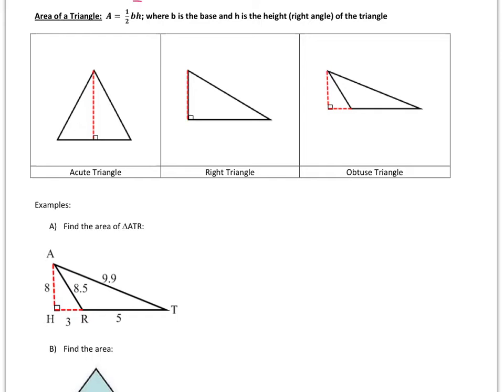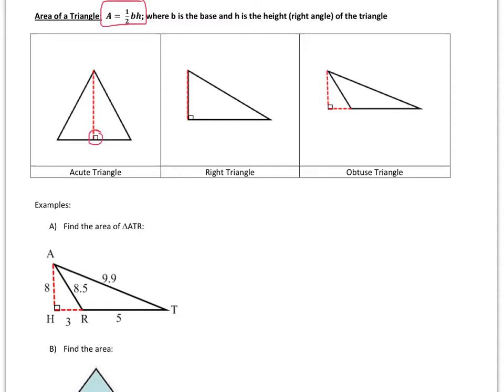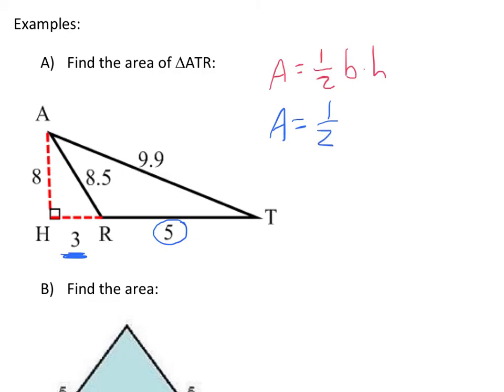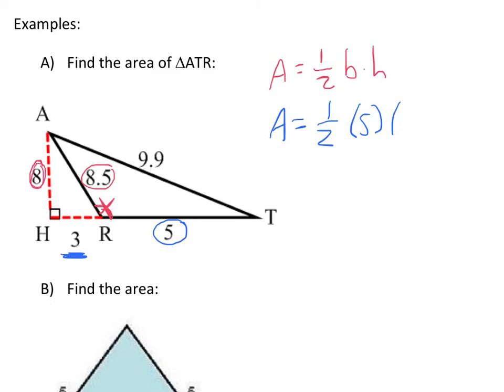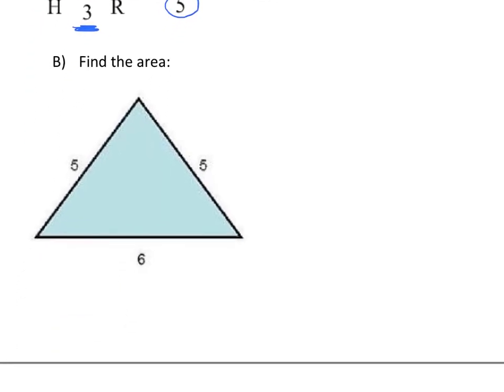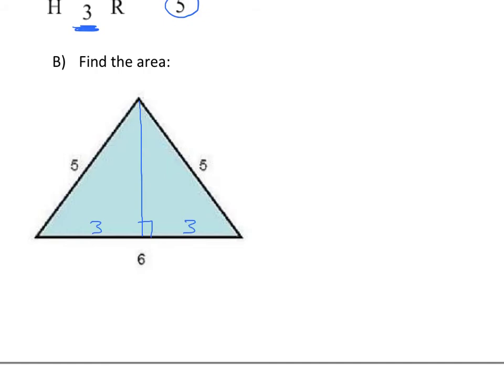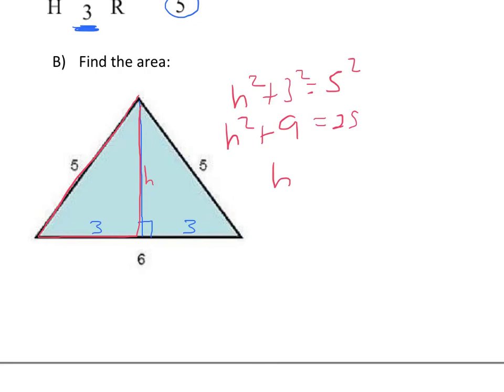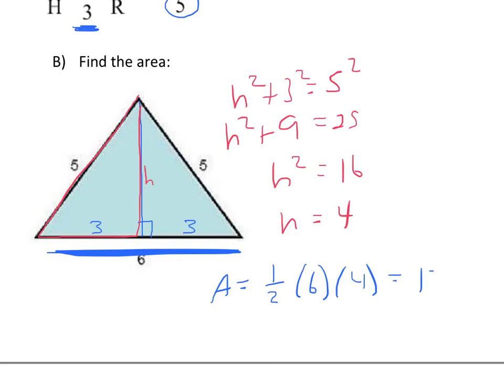G L9.1 V2 Area of a Triangle